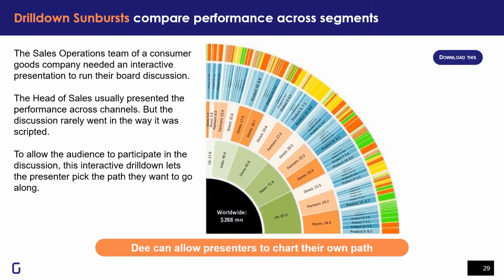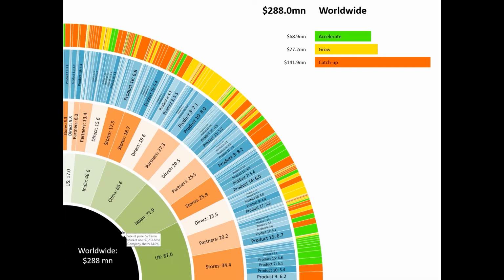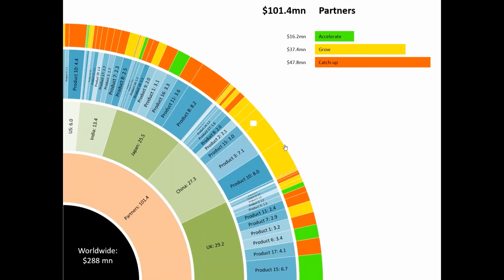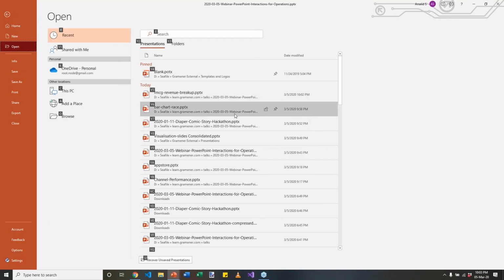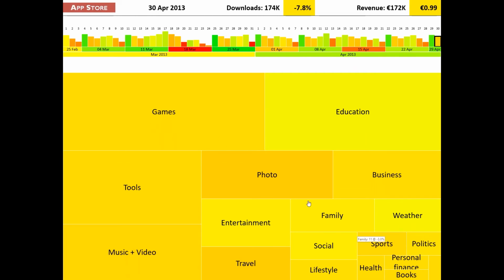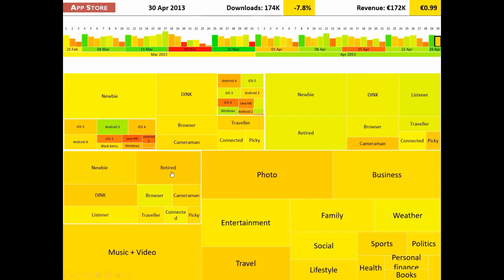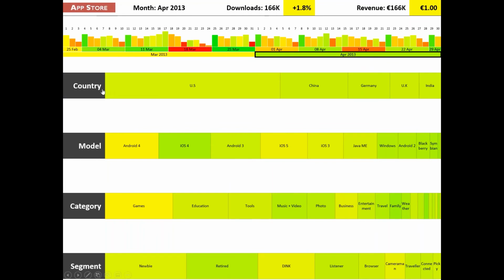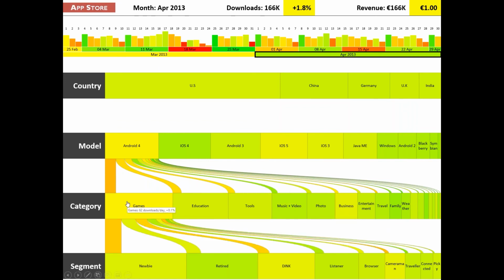How to make Sunburst, Treemap and Sankey charts in PPT | Webinar by S. Anand (EP-11)